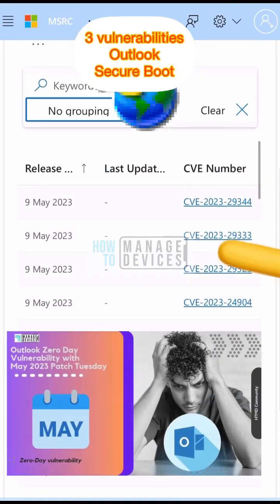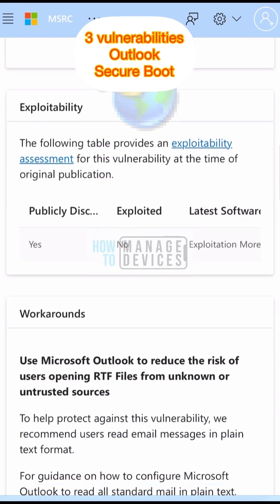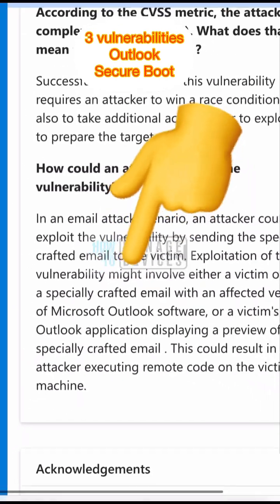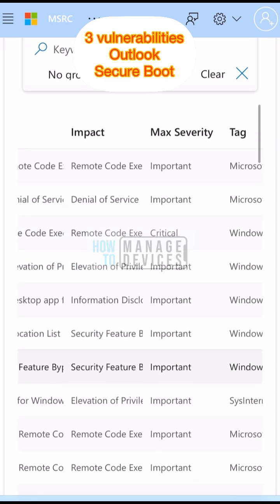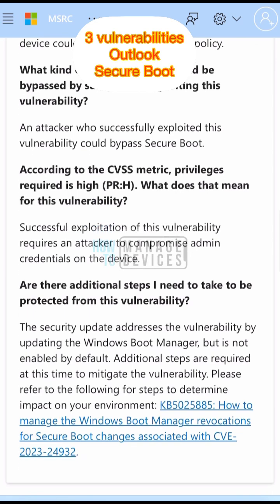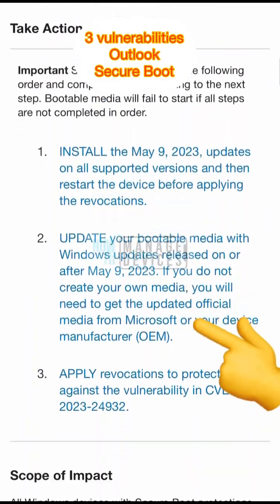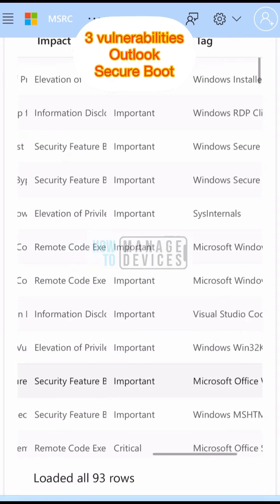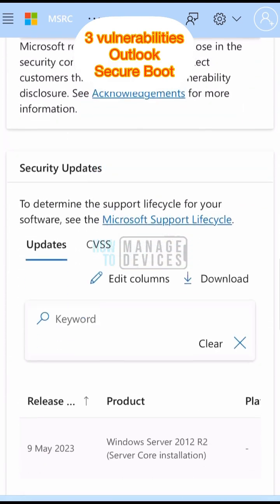3 Vulnerabilities | Windows Secure Boot | Windows OLE - Outlook app | Win32k Elevation and Fixes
Check out the latest updates - 3 Vulnerabilities | Windows Secure Boot | Windows OLE - Outlook app | Win32k Elevation and Fixes in this video.

How could an attacker exploit the vulnerability?

In an email attack scenario, an attacker could exploit the vulnerability by sending a specially crafted email to the victim. Exploitation of the vulnerability might involve either a victim opening a specially crafted email with an affected version of Microsoft Outlook software, or a victim's Outlook application displaying a preview of a specially crafted email. This could result in the attacker executing remote code on the victim's machine.

Secure Boot Security Feature Bypass Vulnerability - CVE-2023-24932

Are there additional steps I need to take to be protected from this vulnerability?

The security update addresses the vulnerability by updating the Windows Boot Manager but is not enabled by default. Additional steps are required at this time to mitigate the vulnerability. Please refer to the following for steps to determine the impact on your environment: KB5025885: How to manage the Windows Boot Manager revocations for Secure Boot changes associated with CVE-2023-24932.

Win32k Elevation of Privilege Vulnerability - CVE-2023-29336

What privileges could be gained by an attacker who successfully exploited this vulnerability?
An attacker who successfully exploited this vulnerability could gain SYSTEM privileges.